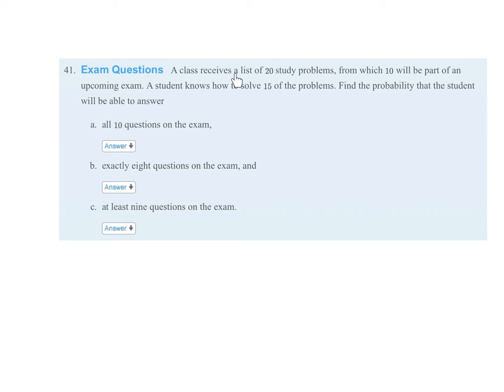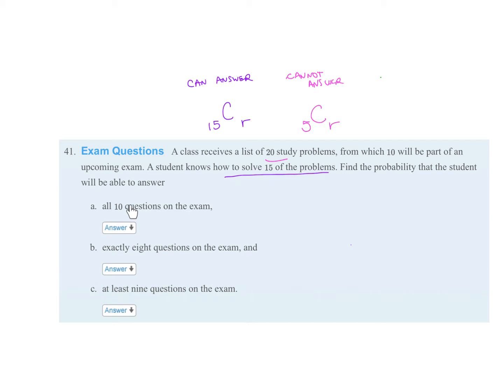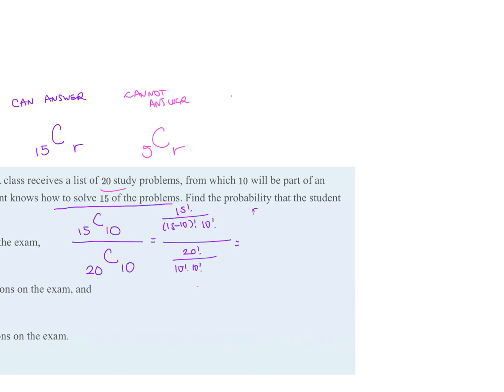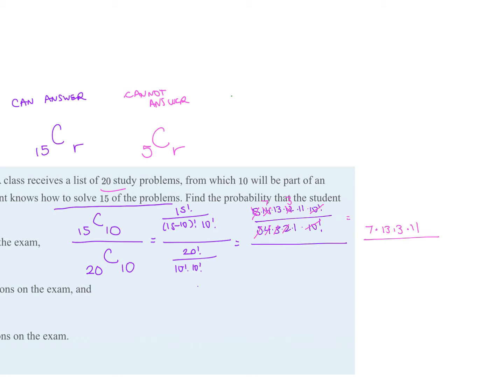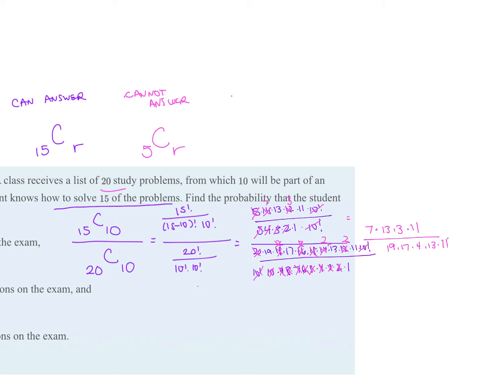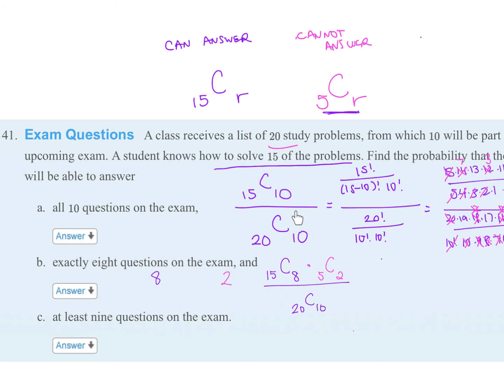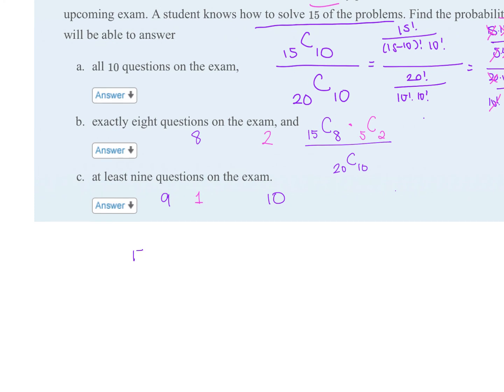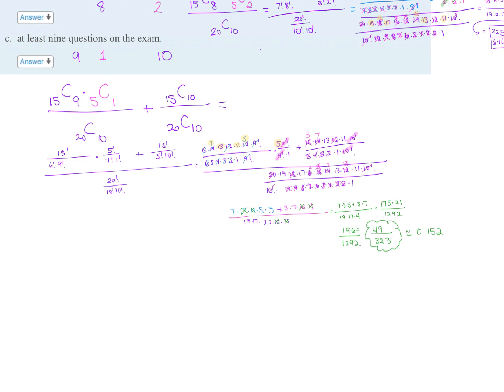HW Help 9.7 Number 41